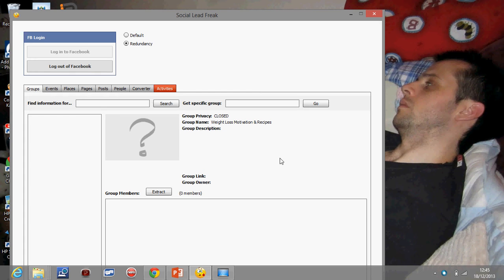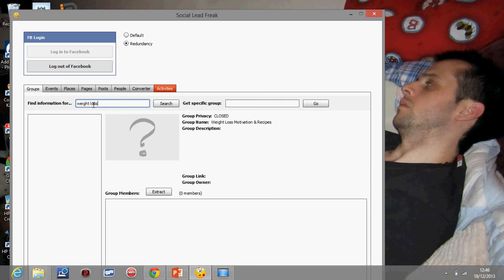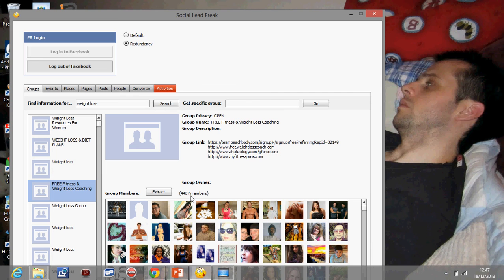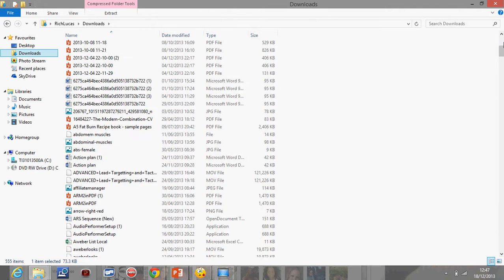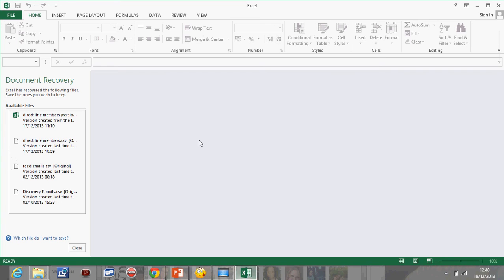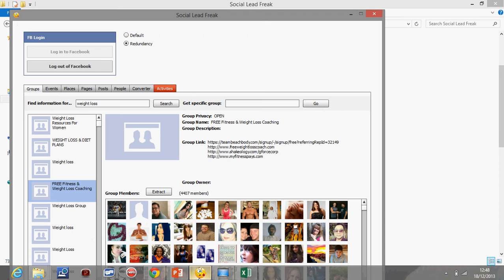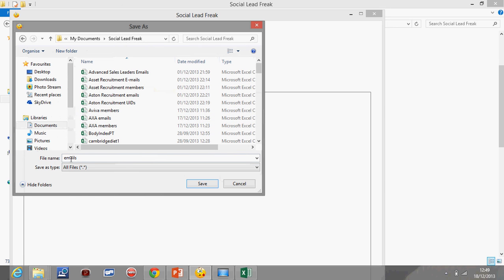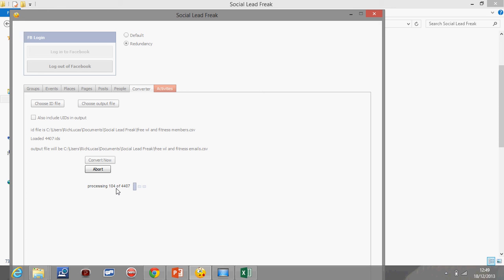Social Lead Freak Part 1